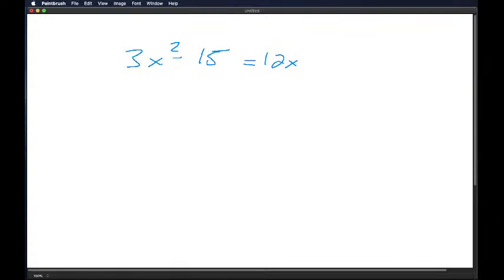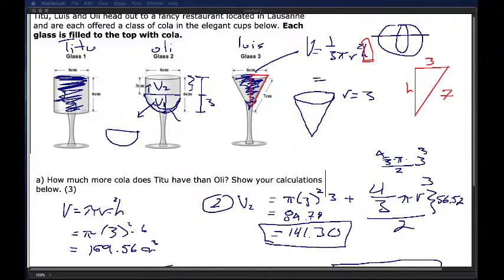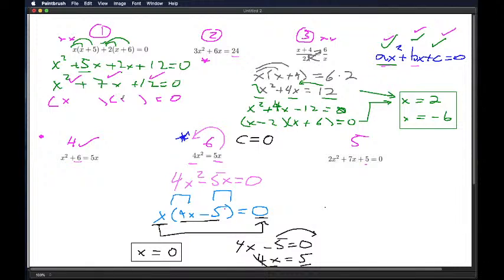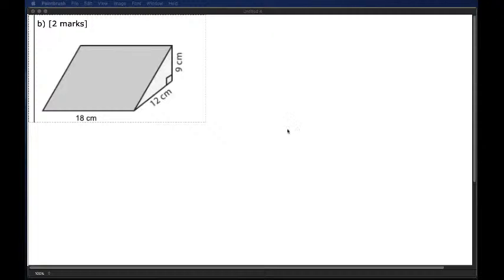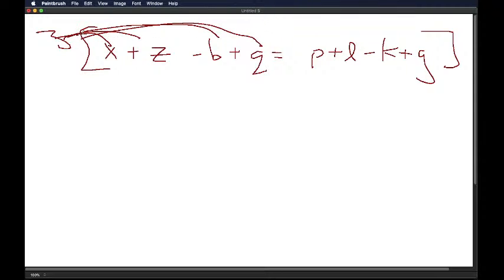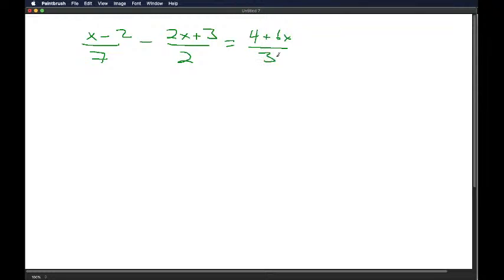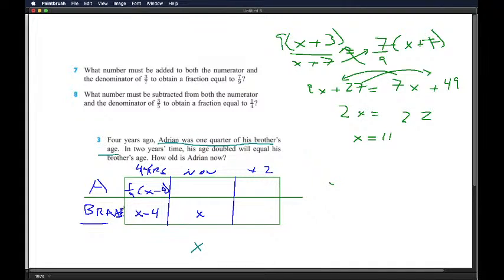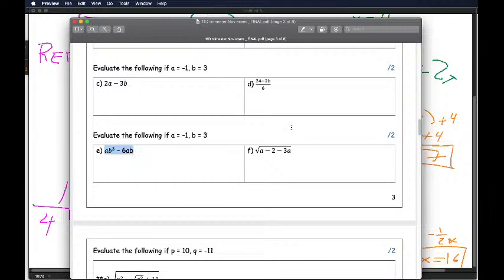Concept Tutoring Live Stream